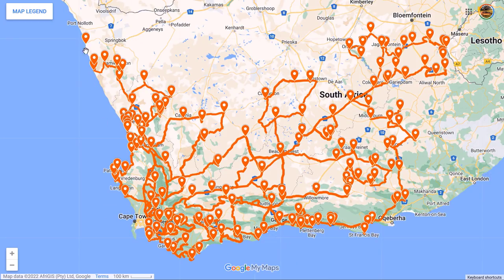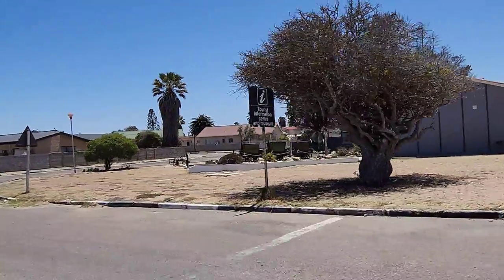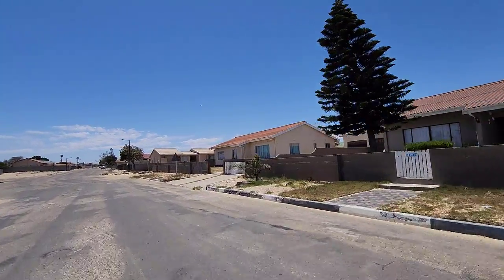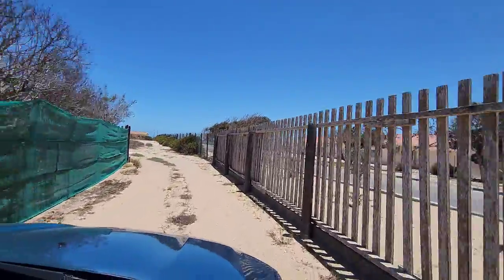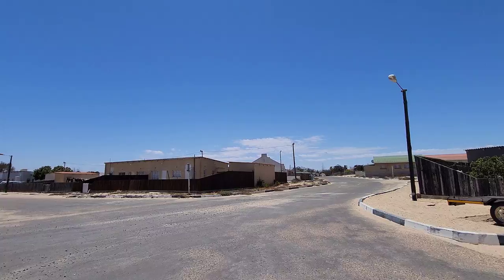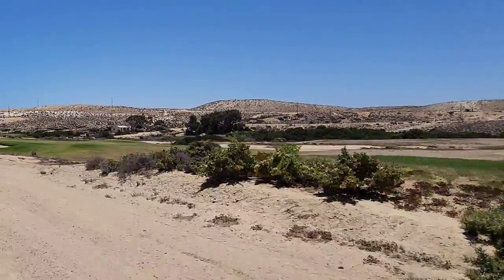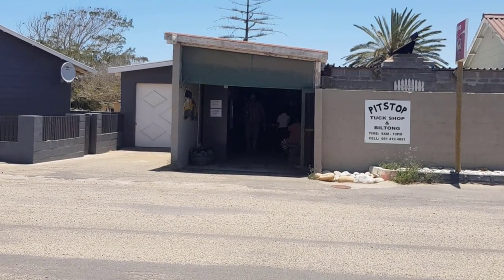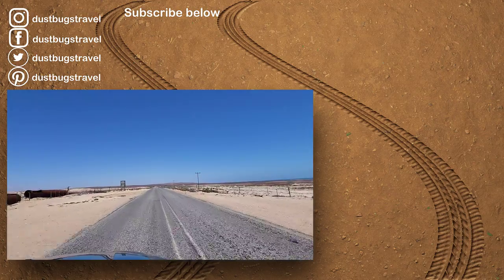S1 – Ep 228 – Kleinzee – A Small Village on the West Coast of the Northern Cape!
Seeing the small group of gorgeous gemsbok along the road to Kleinzee was such a great start to this leg of our trip, they are such beautiful antelope. Then having to stop in the middle of the road to wait for a male ostrich to move out of the way was a first for us and we were the only vehicle on the road to witness this. Then we arrived in the small village of Kleinzee which is situated on the West Coast of the Northern Cape Province of South Africa. It was so encouraging to see that this town was dealing with the slowdown in mining activity in a positive way. As far as we could tell, they were turning their attention towards tourism because we could see so many holiday homes and guesthouses all over town. The sports facilities are not in bad shape and we even visited the Kleinzee Angling Club. We truly love seeing small towns thriving like Kleinzee!